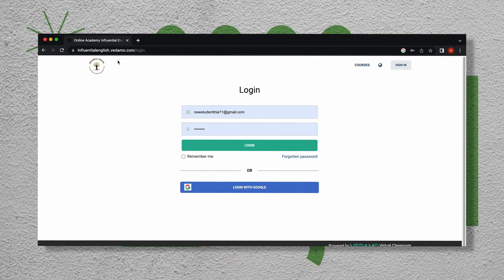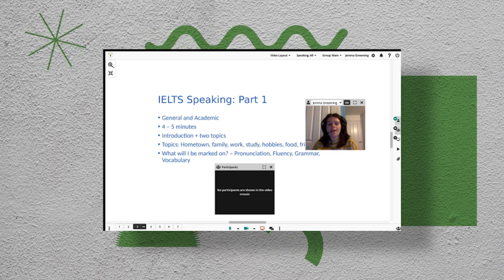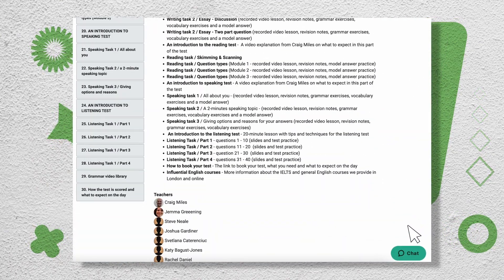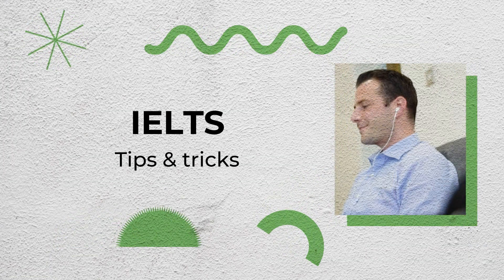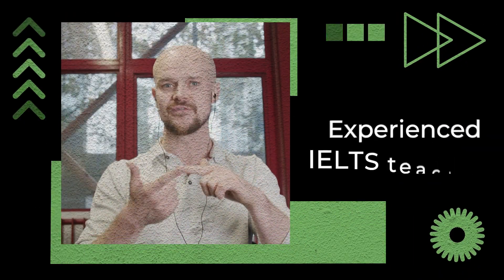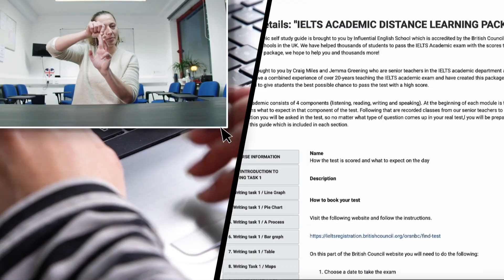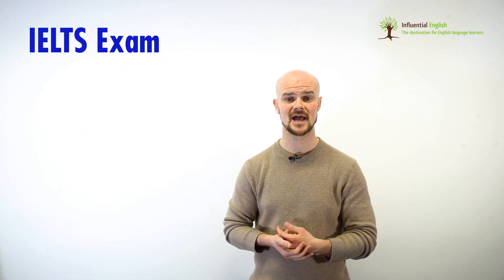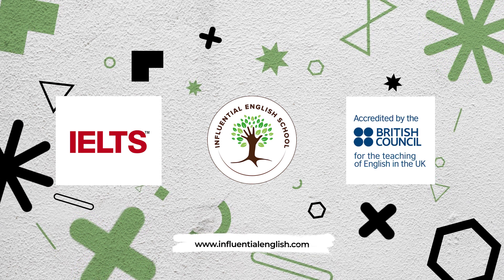IELTS Academic Self-Study Package (30-units)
IELTS preparation course (30-units) with video lessons, practice exercises, models answers, tips & techniques, from the number 1 British Council accredited school in London, Influential English.

1- year subscription is now just £89.

- Created by a British Council accredited school with lessons given by the school’s most experienced IELTS academic tutors

- Each 20-minute lesson gives a step by step guide to structuring your writing and the areas you must include to achieve the highest scores

- A full explanation of all possible question styles and how to answer them gives you the tools you need to pass the test with a 7.0+

- Grammar and Vocabulary practice units are designed to help you speak, write, read and understand each part of the test to the best of your ability